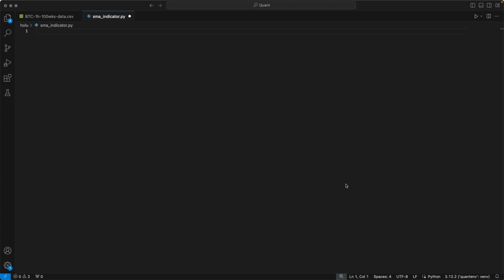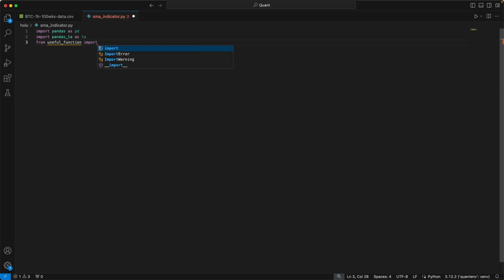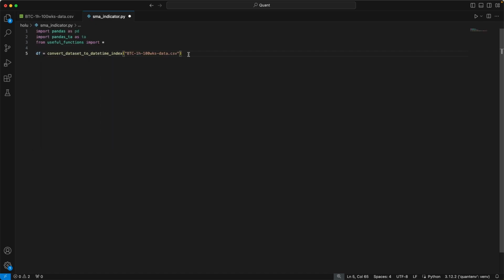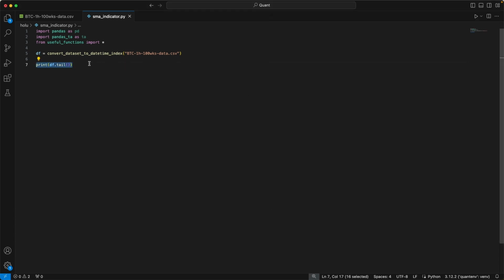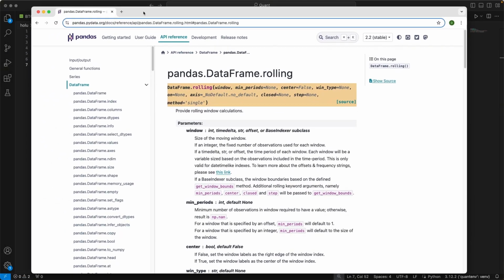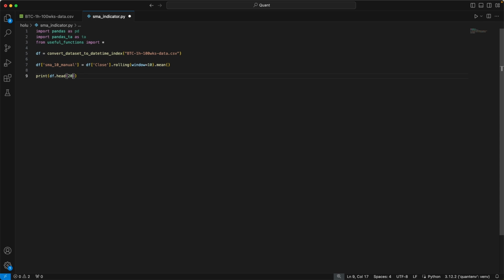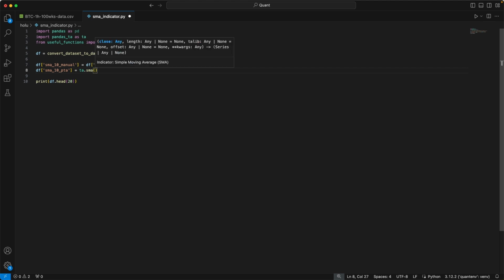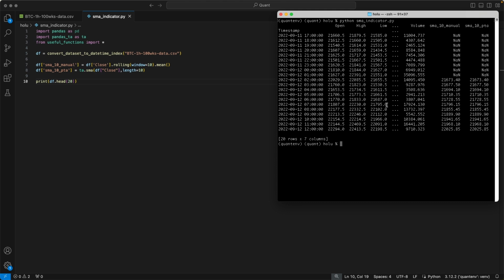Create Simple Moving Average (SMA) Indicator Using Python And Pandas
This video shows you how to create a simple moving average (sma) indicator.

You will learn to use Python and Pandas.